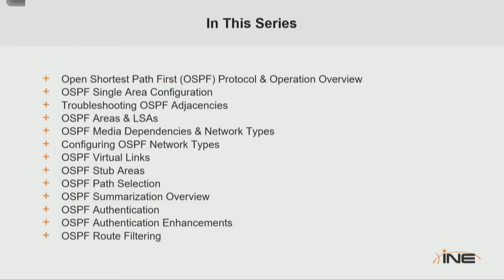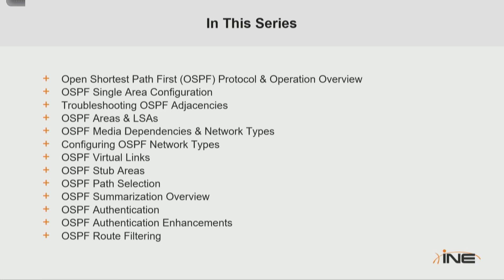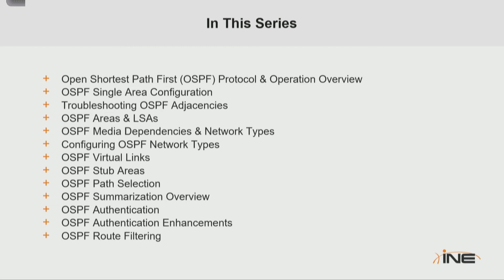Open Shortest Path First (OSPF)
This series focuses on using Open Shortest Path First (OSPF) as the IGP of choice, with topics such as OSPF Areas, Troubleshooting Adjacencies, Network Types, Virtual Links, Stub Areas, Path Selection, Summarization, Authentication, and Route Filtering, just to name a few.